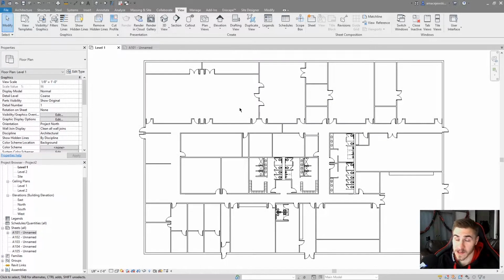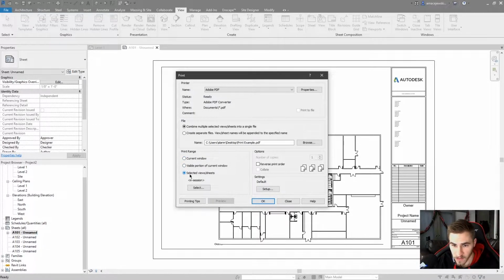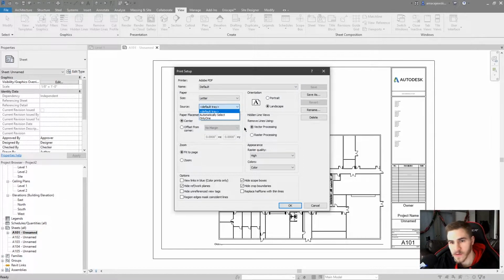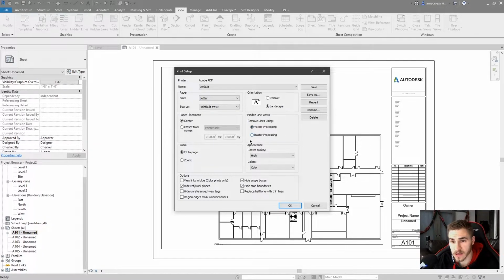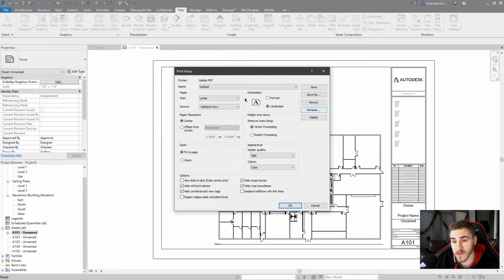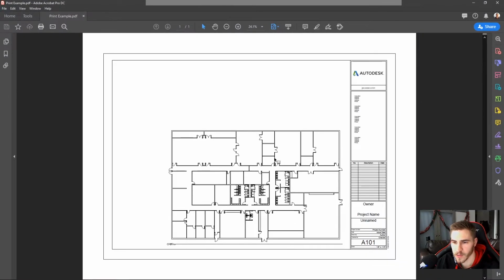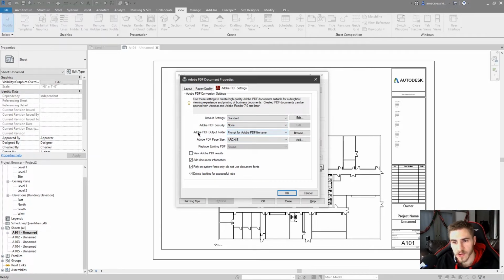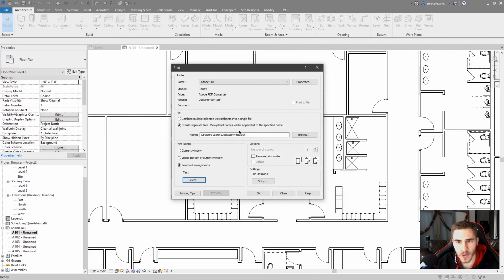How to Print from Revit | Revit 2020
In this video, you will learn how to print from Revit. This can be quite a daunting task even though printing is supposed to be so easy. This video covers all the essential printer setting you should be aware of in Revit for printing sheets and quick print outs. Printing to PDF will be the way we achieve this. I cover one specific PDF printer (Adobe), although the concepts covered do apply to all PDF printers.